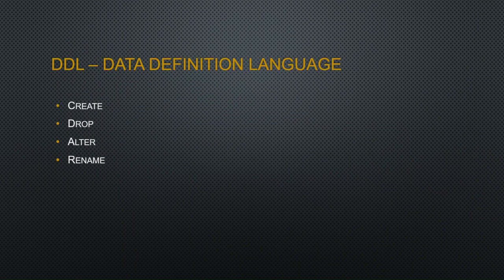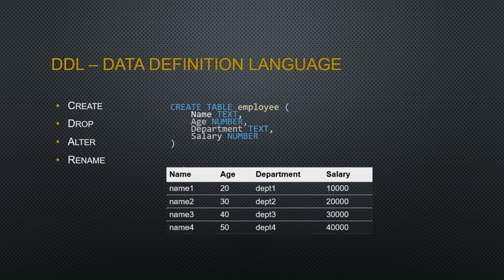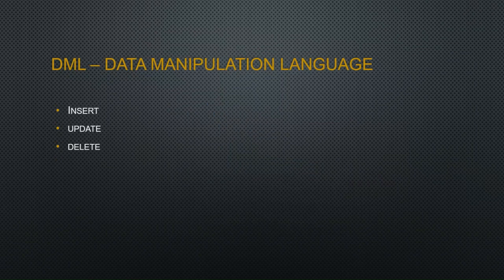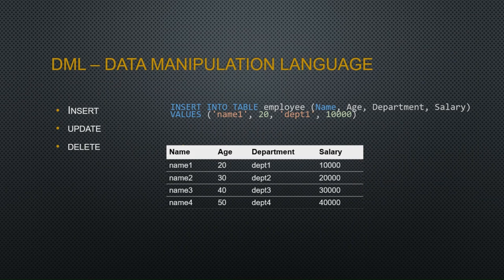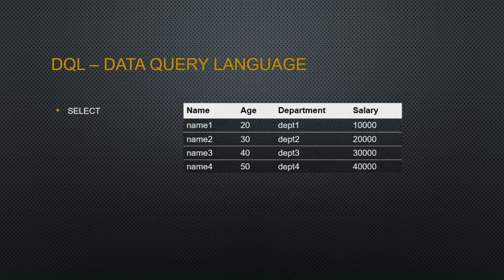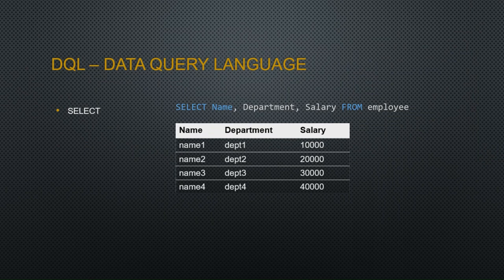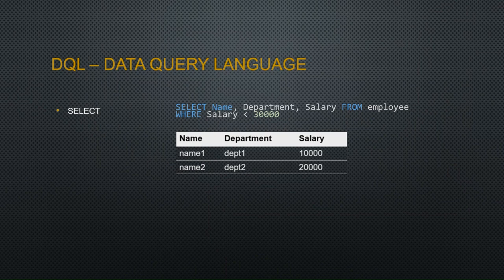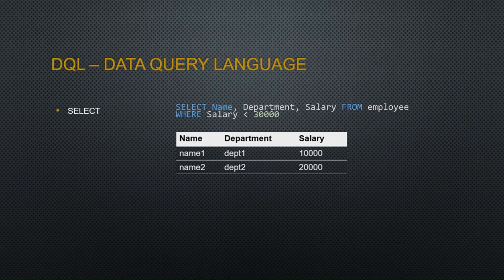SQL-2 | SQL Commands | DDL, DML, DQL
In this video we are going to look at DDL, DML, DQL SQL commands and also look at examples.